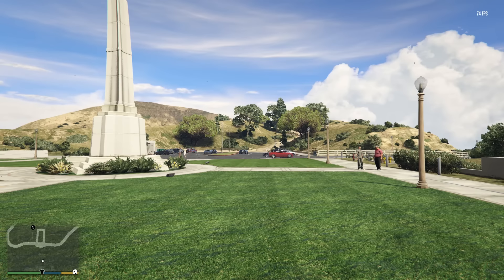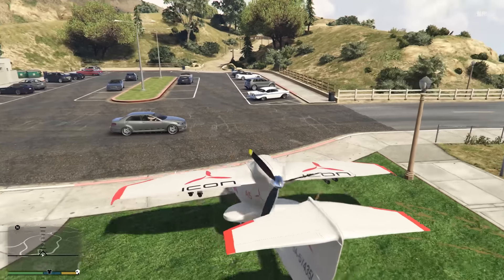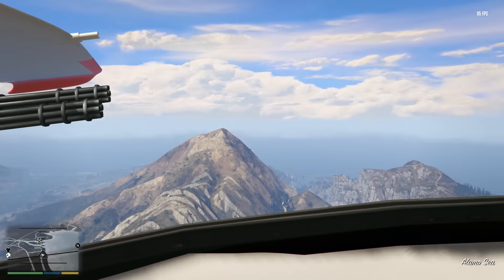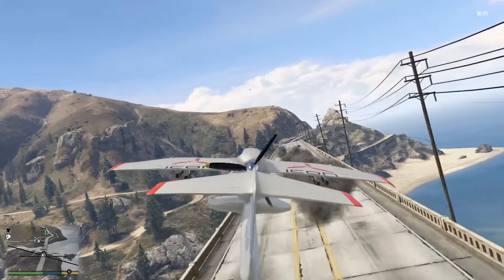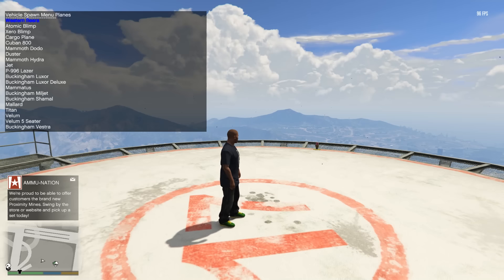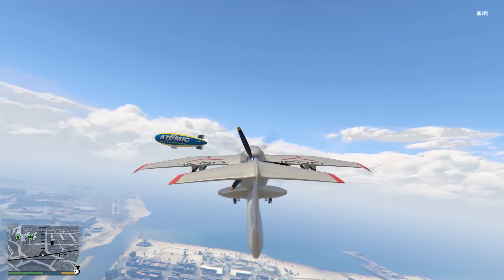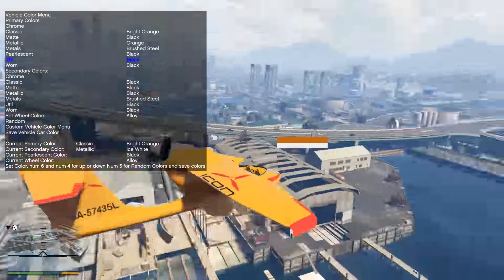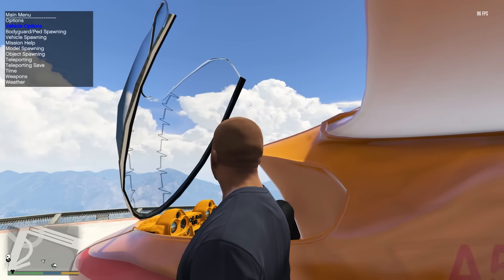THE MOST EPIC PLANE EVER! GTA 5 Mods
GTA 5 Funny Moments playing GTA 5 with the icon a5 plane mod! Enjoy GTA 5 Mods, GTA 5 Stunts, GTA 5 Videos & more?
In this gta 5 mod video we look at a mod that adds in a new jet/plane into gta 5. It's incredible! The fire power is crazy and its really fun to fly. Only problem is that the military like to shoot it down.